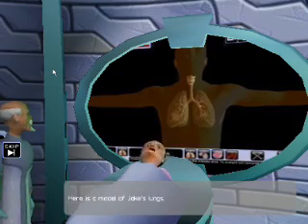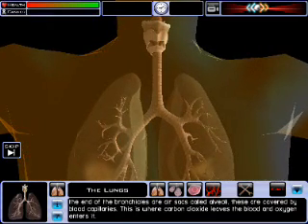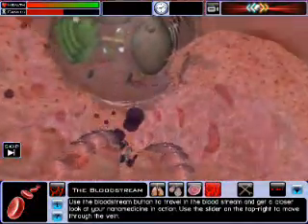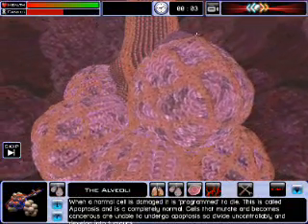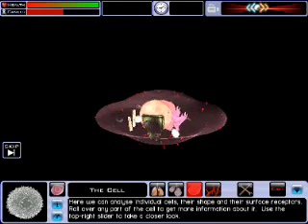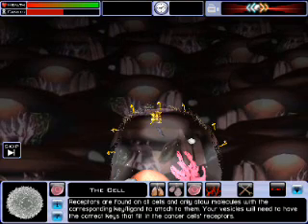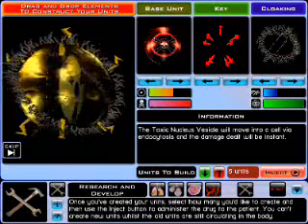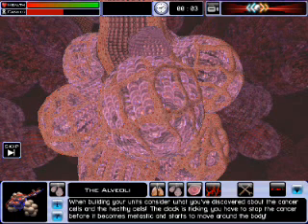NanoMedicine Cancer Drug Delivery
NanoMission - NanoMedicine Module : Take control as a biomedical scientist! Help to cure cancer through observation and experimentation by building nanoscopic particles and measuring their effects on the patient at the cellular level. to Download the game!